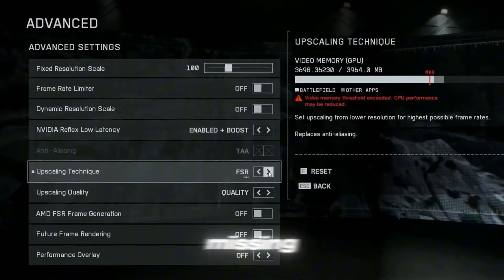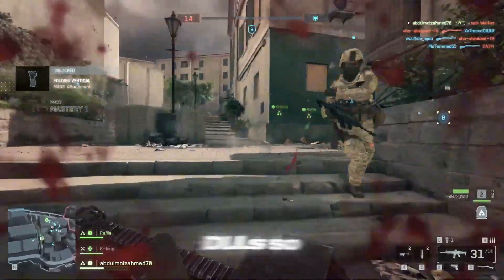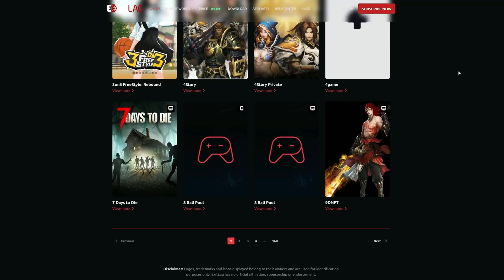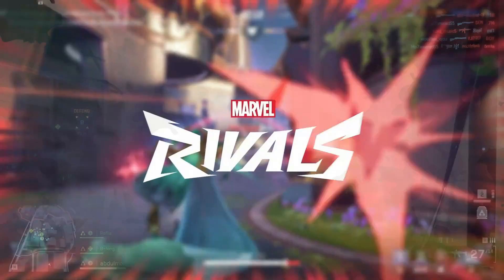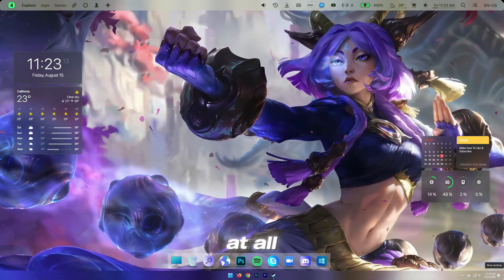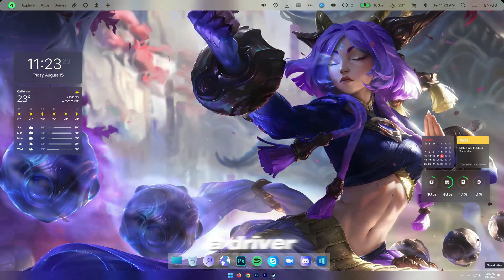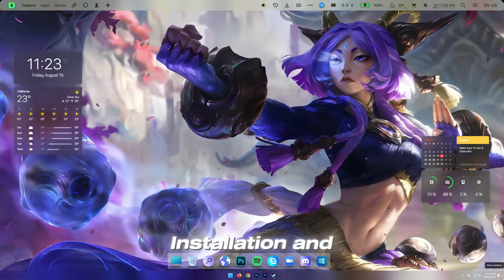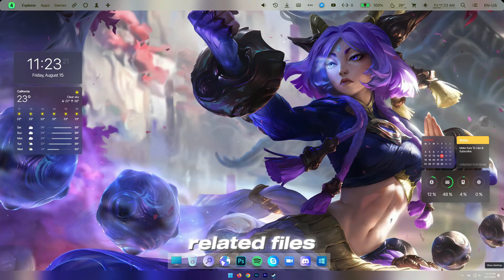Fix Battlefield 6 DLSS 4 Missing or Not Showing | Battlefield 6 DLSS Problem Solution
Title: Fix Battlefield 6 DLSS 4 Missing or Not Showing | Battlefield 6 DLSS Problem Solution

Having trouble with DLSS 4 missing or not showing in Battlefield 6? In this video, I’ll show you how to fix the Battlefield 6 DLSS problem step-by-step  whether you’re on NVIDIA RTX, Steam, or EA App. Learn how to enable DLSS 4, update your GPU drivers, and boost performance for smoother gameplay and better FPS in Battlefield 6. Watch till the end to fix this issue permanently!